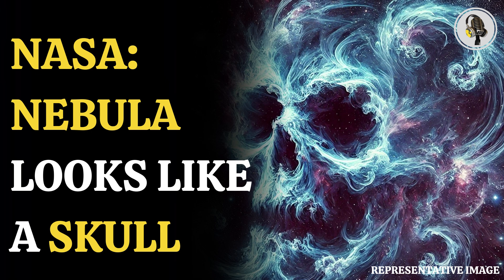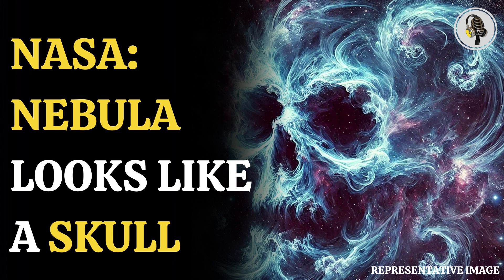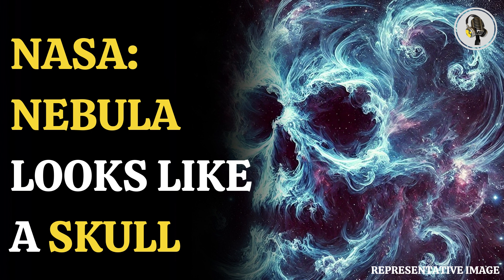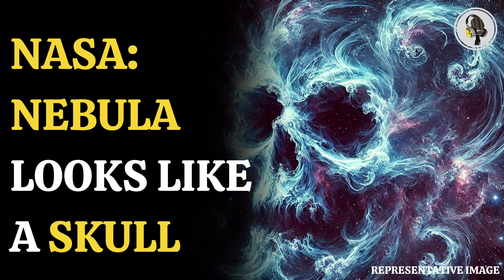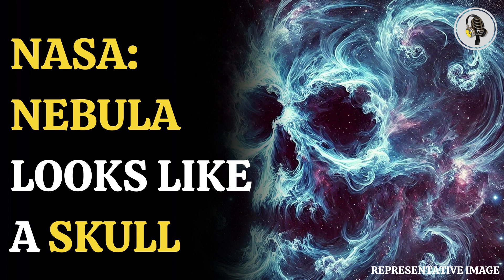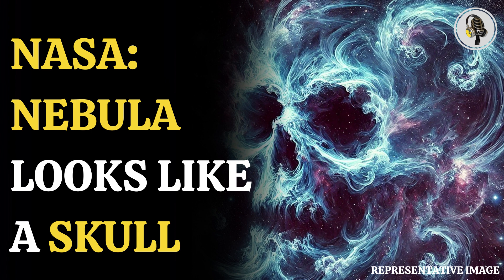NASA's 'Skull' Image of Cygnus Loop | WION Podcast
NASA has just unveiled an extraordinary image of the Cygnus Loop nebula, captivating viewers with its mesmerizing blue swirls that resemble an abstracted skull. Located about 2,600 light-years away from Earth, this nebula is the remnant of a supernova explosion. The image, captured by the Hubble Space Telescope, showcases the intricate details of the nebula’s gaseous clouds and filaments. Its eerie, skull-like appearance has sparked excitement among space enthusiasts and scientists alike. The Cygnus Loop provides valuable insight into the life cycle of stars and the dynamics of supernova remnants.